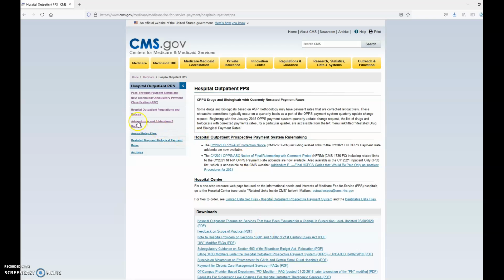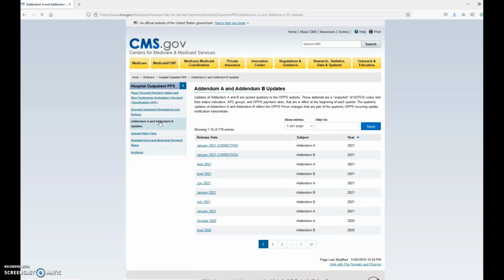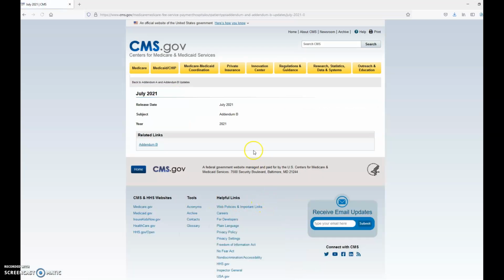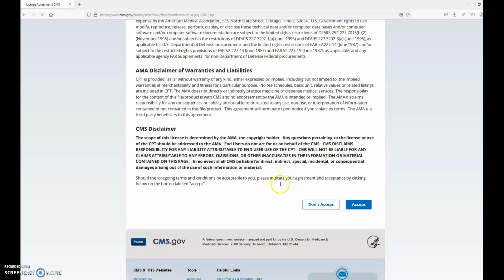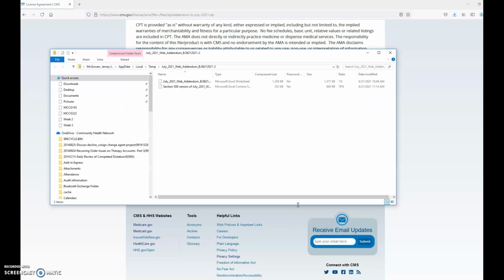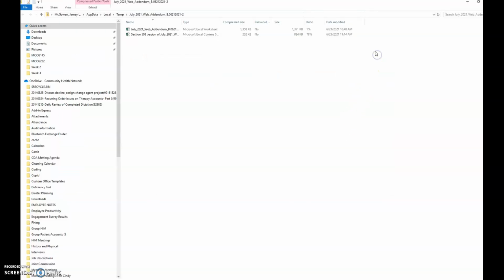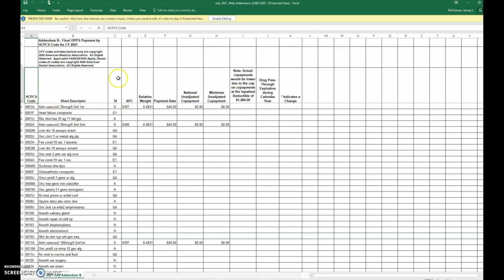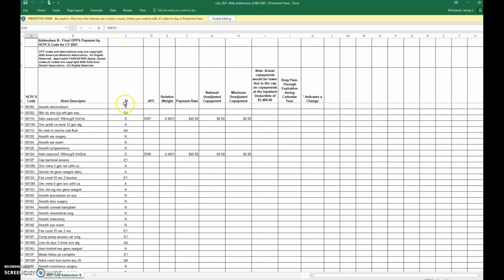Navigating to find Payment Status Indicators